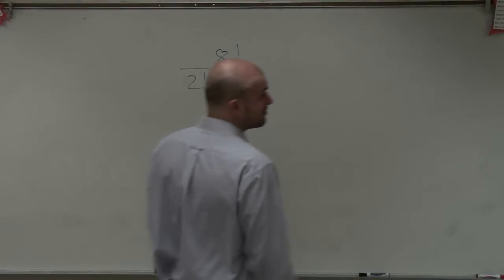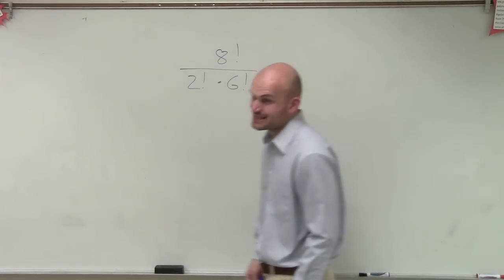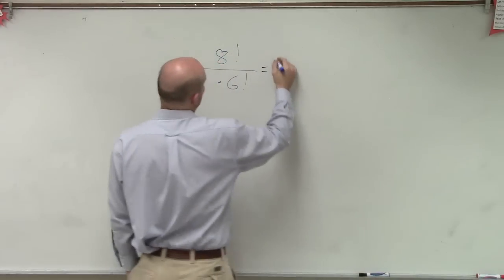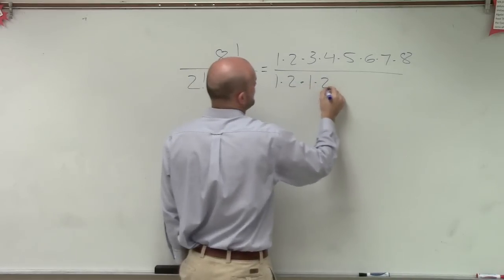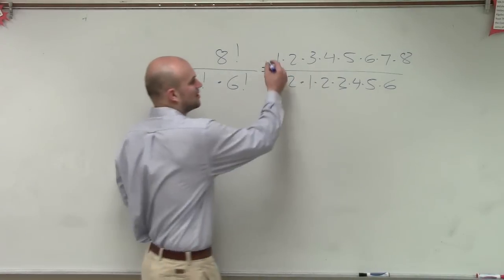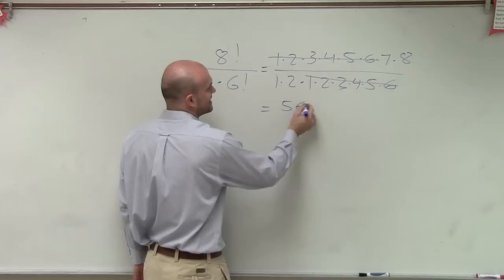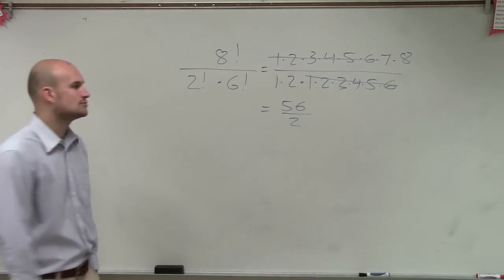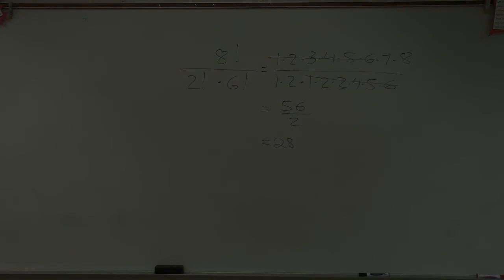How to simplify an expression with factorials